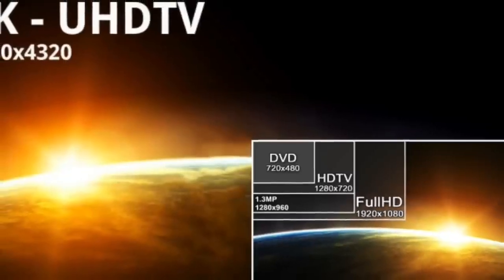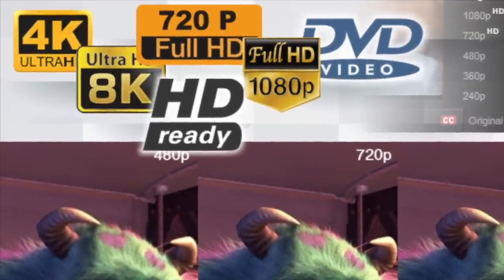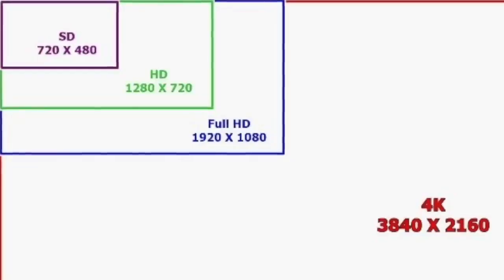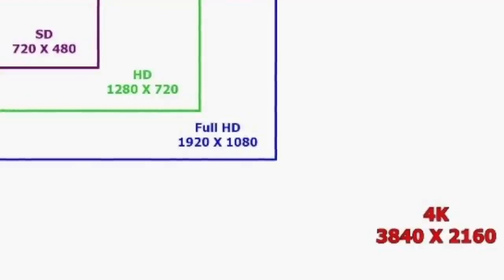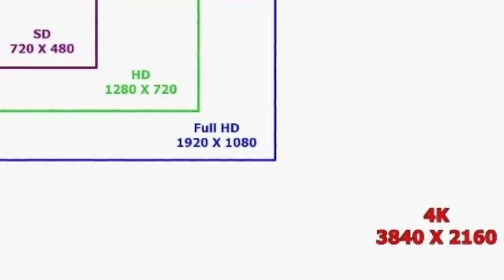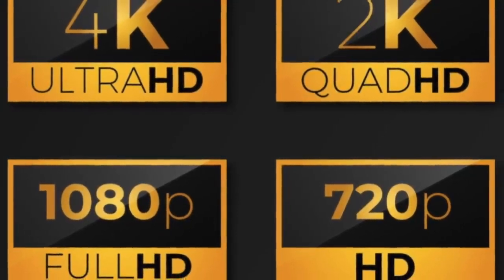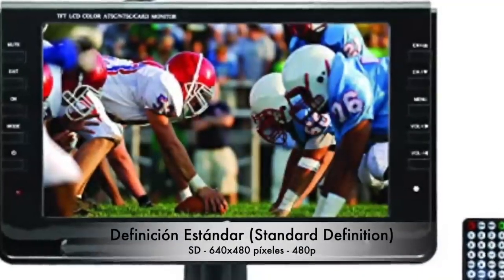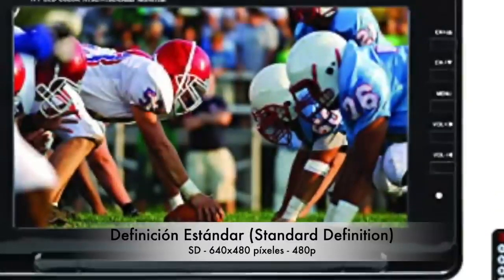Types of Screen Resolutions | SD - QHD - HD - FHD - UHD - 4K - 8K